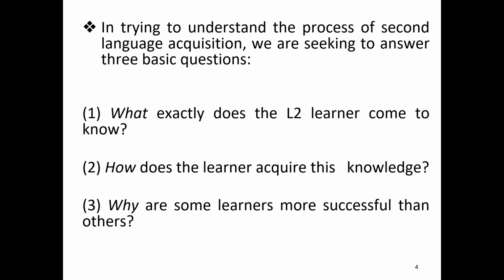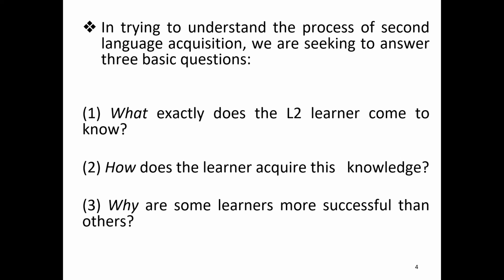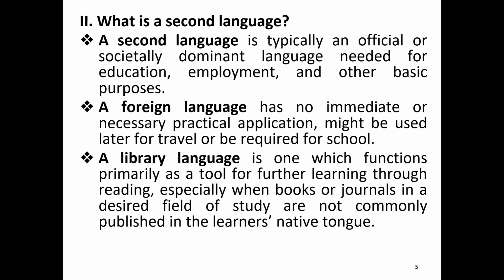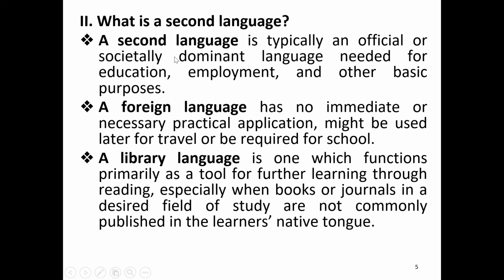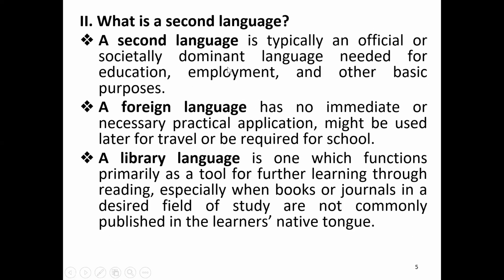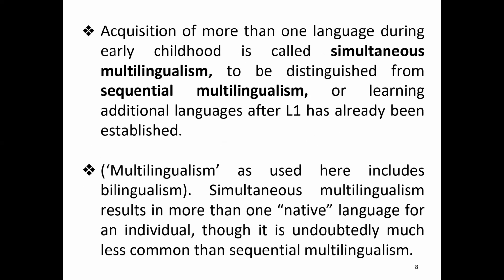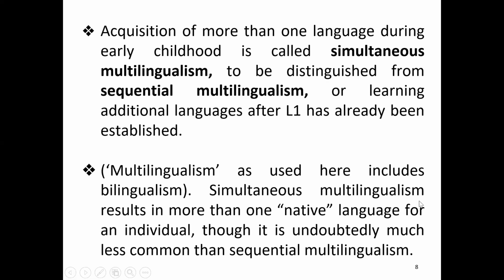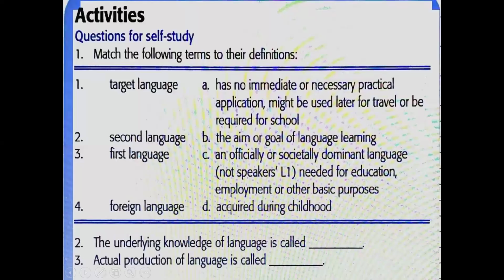Second Language Acquisition